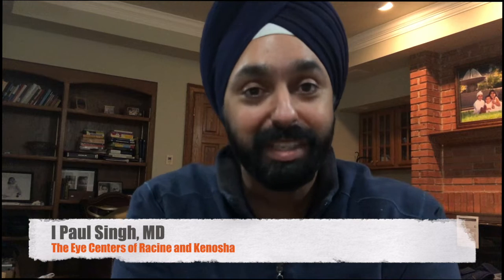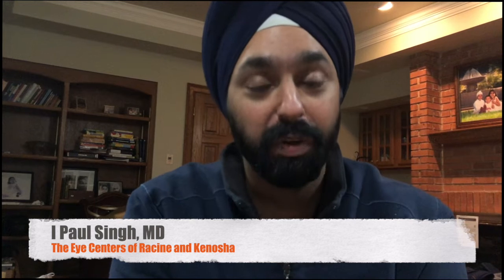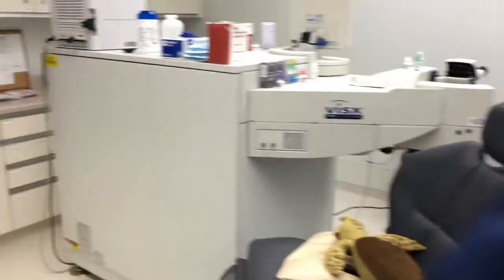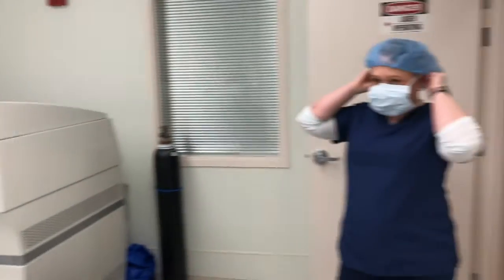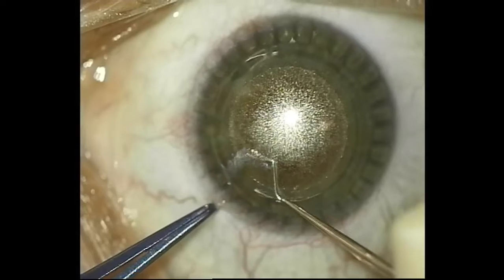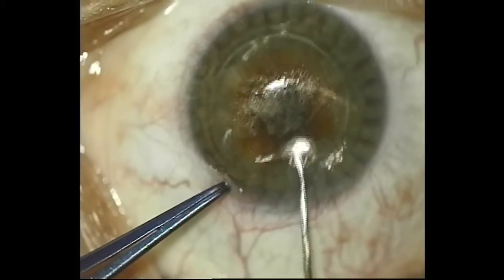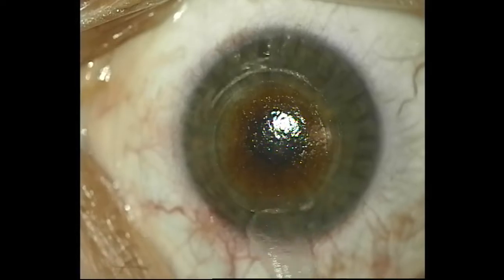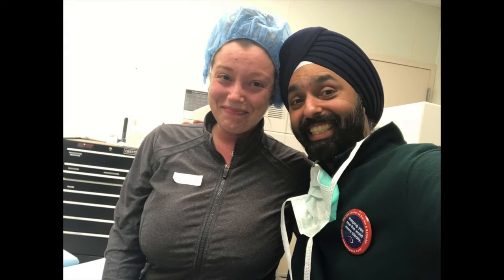My First SMILE Surgery Experience - Paul Singh, MD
This video describes my experience with my first SMILE case. The learning curve was easier than I expected and the procedure was more intuitive than I thought.